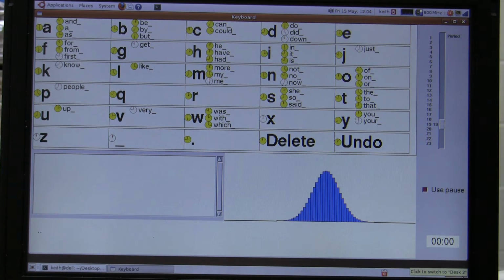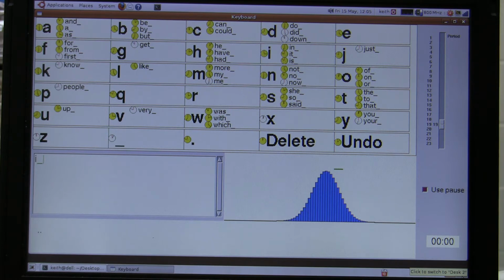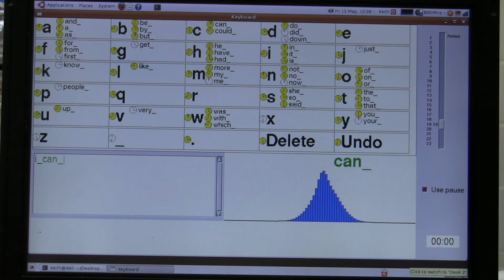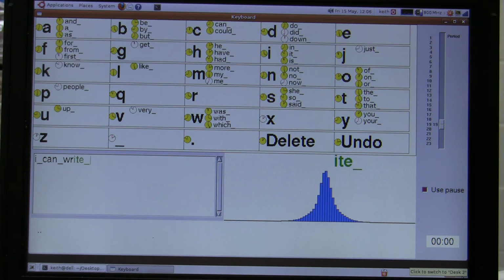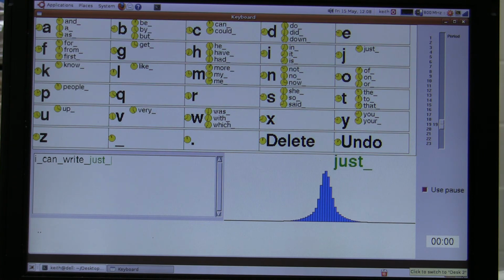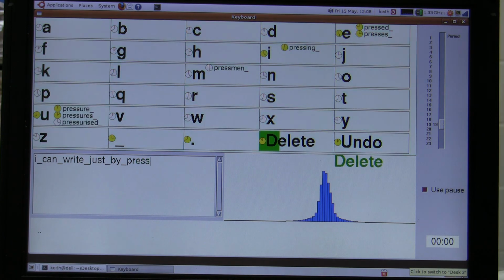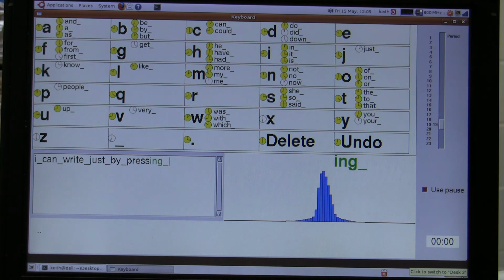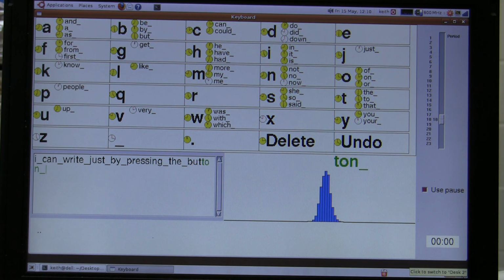Nomon Keyboard tutorial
A short demonstration of how to write with a keyboard employing Nomon. Nomon is a method for selecting points on a screen. In the keyboard, Nomon is used as a selection mechanism for letters, words, and functions.

[Note: you must have Python installed for Nomon to run]